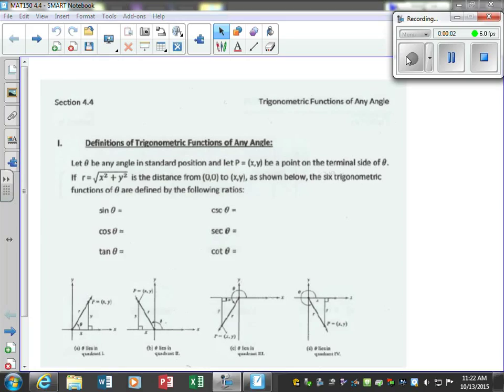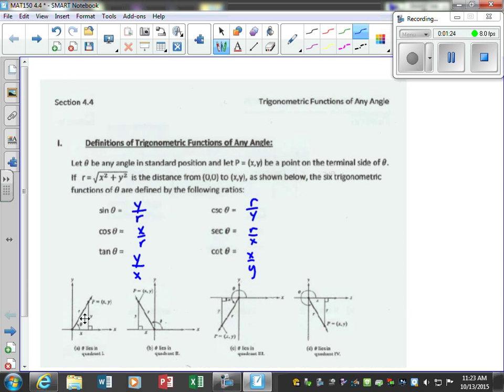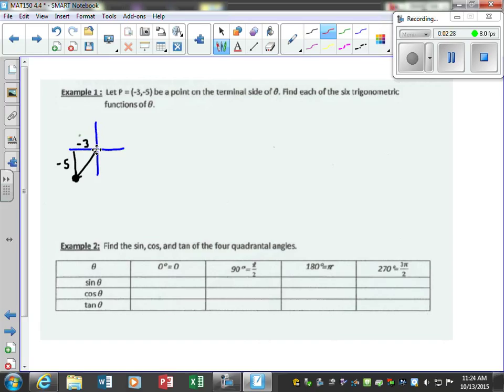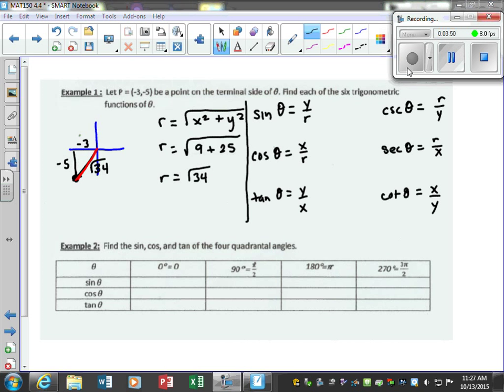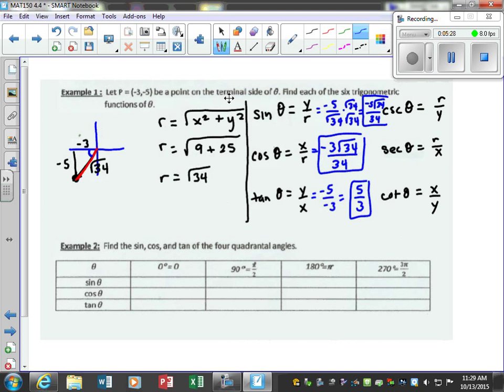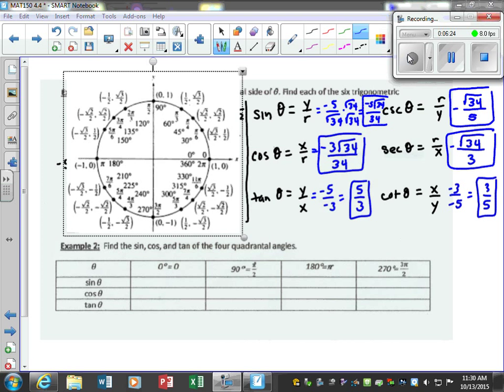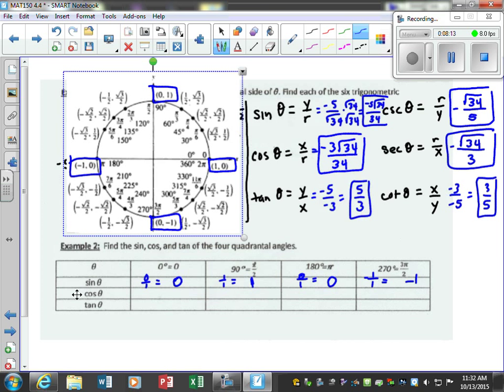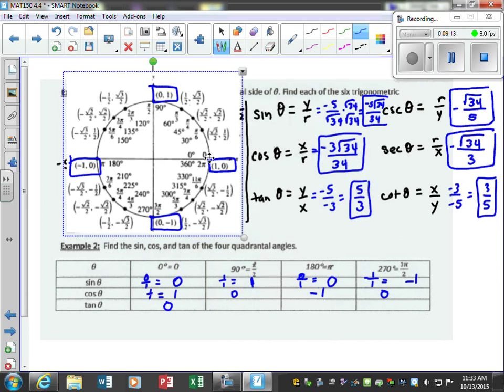Trig Functions of Any Angle Part 1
use definitions of trigonometric functions of any angle, use the signs of trigonometric functions, find reference angles, use reference angles to evaluate trigonometric functions